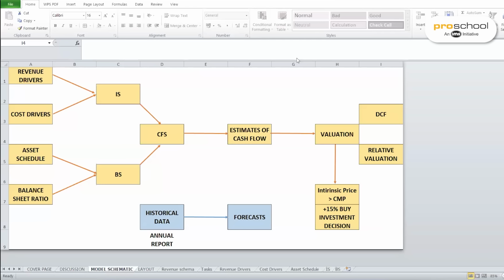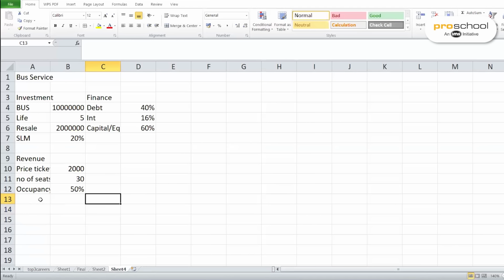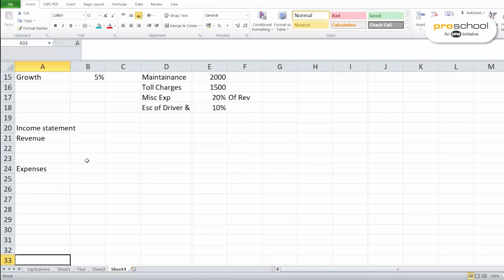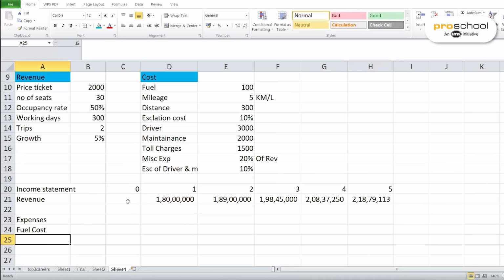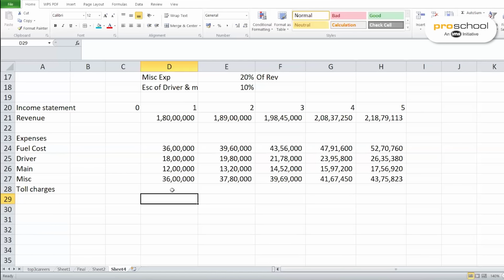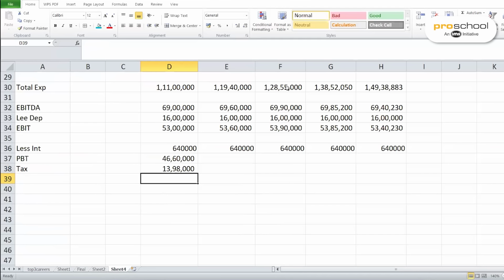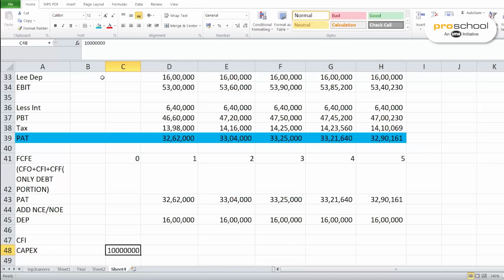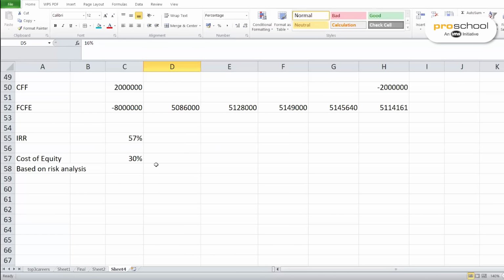Financial Modeling in Excel for Beginners: Build a Startup Model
🚀 Want to learn financial modeling on Excel from scratch?
In this beginner-friendly video, we take you step by step through creating a startup financial model in Excel. You’ll see how concepts like the lean startup business canvas and the business model of a startup translate into numbers, revenue projections, and financial statements.

✨ Turn Your Excel Skills into a Career Edge!
📍 Want to master Financial Modeling? We’ll help you get there.

Students looking to start with financial modeling using Excel
Aspiring entrepreneurs working on their business model canvas for a startup
Beginners who want to understand Excel and financial modeling step by step
Anyone curious about how to move from idea → model → investor-ready numbers

📌 What we cover in this tutorial:

Introduction to the lean startup model canvas and how it links with Excel
Creating assumptions and drivers before building a model
Step-by-step process of creating financial models in Excel
Structuring revenues, costs, and building a revenue model for a startup
Using Excel formulas to make the model dynamic
Walkthrough of a sample financial model in Excel for a startup

🎯 By the end of this video, you’ll learn:

✅ How to build your own Excel financial model from scratch
✅ The difference between a business model canvas and a financial model
✅ Practical examples of a financial model in Excel that you can apply
✅ Key tips for beginners to make Excel modeling faster and more accurate

⏱️ Timestamps:

0:00 – Introduction
1:10 – What is the Lean Startup Business Canvas?
3:25 – Setting up assumptions in Excel
6:40 – Revenue model for a startup
10:15 – Cost structure & expense mapping
13:45 – Building the 3-statement financial model
18:20 – Financial model example in Excel
21:50 – Final thoughts & next steps

👍 If you found this useful, hit LIKE